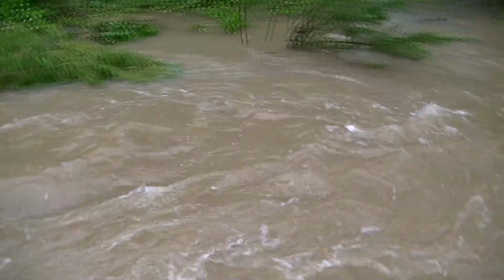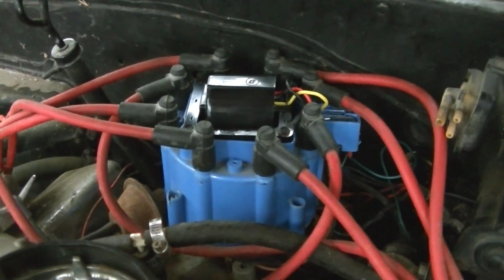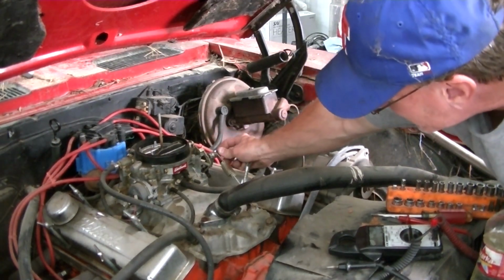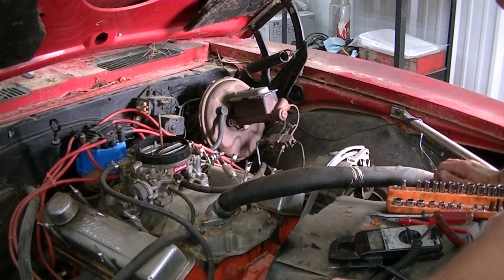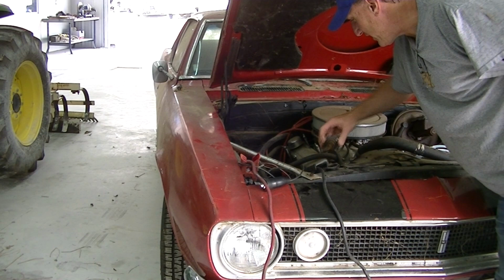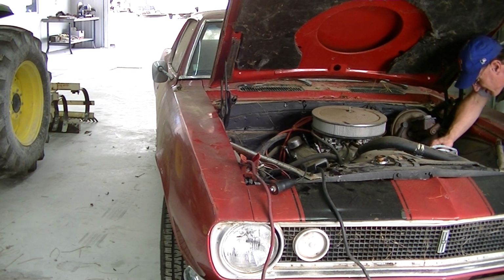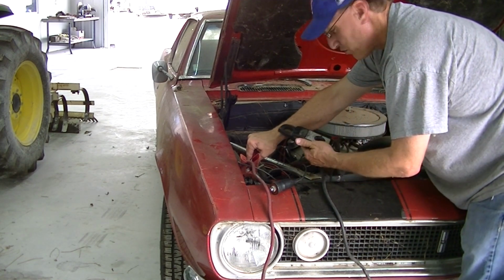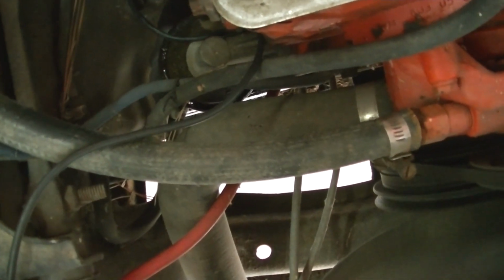1967 Chevy Camaro Part 2 - Will It Run??? - UNR 24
1967 Chevy Camaro

Come and Get It - Dan Lebowitz
Day Out On The Lawn - Midnight North
Down With Your Getup - Mini Vandals